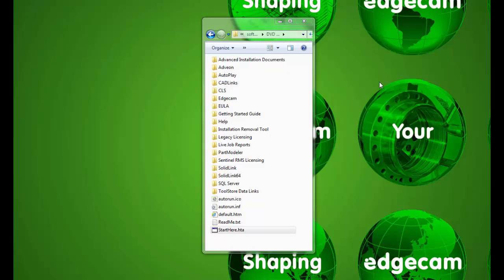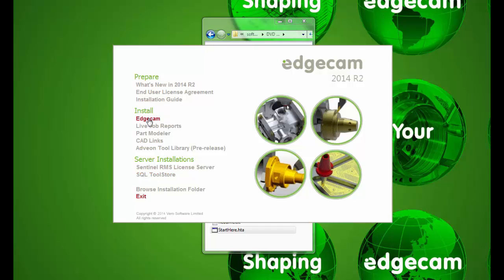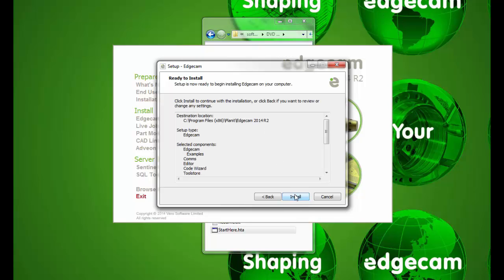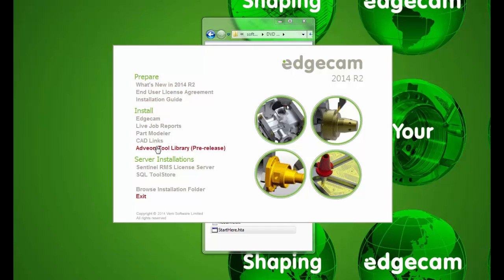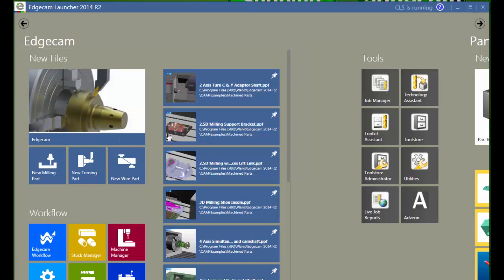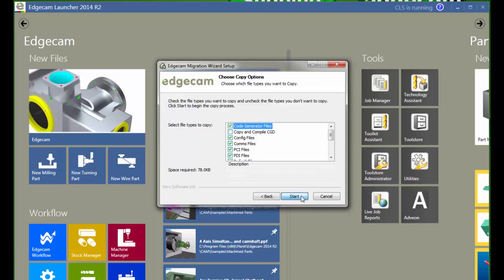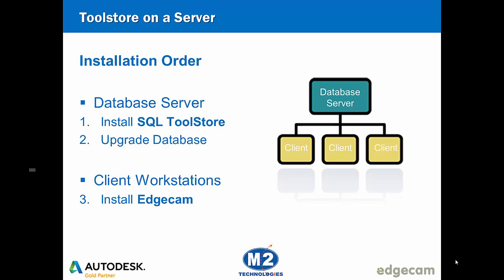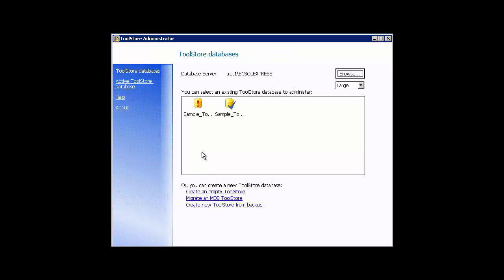Edgecam 2014 R2: Install and first launch